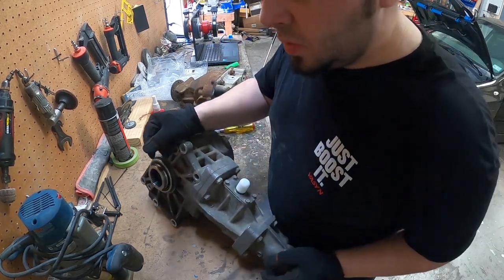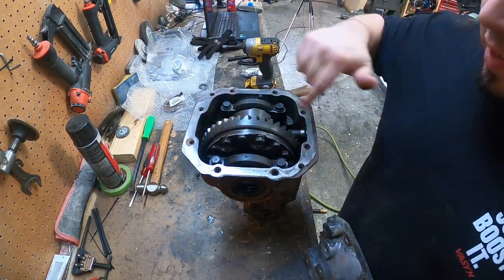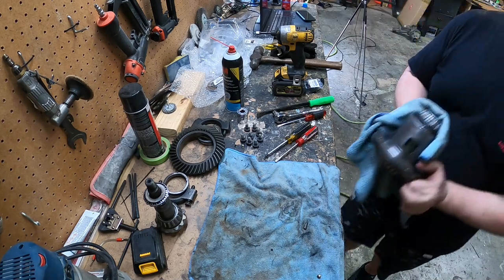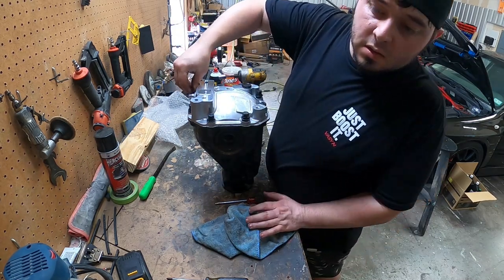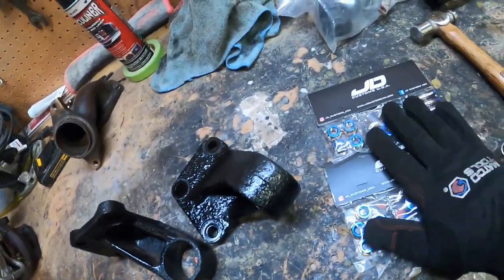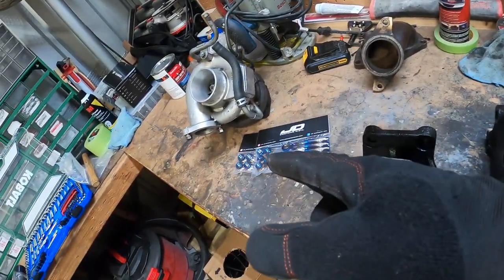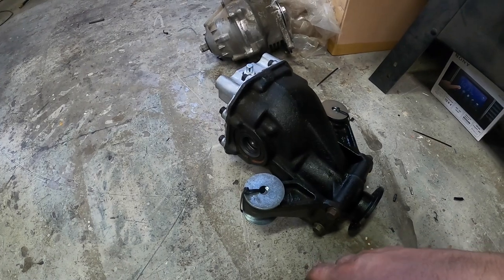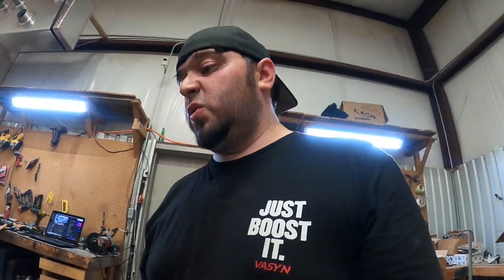REAR DIFF W/ STACK MOD IS DONE!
Completely tore down my Evo 8 Rear Diff, painted, resealed and did the Stack mod on it!